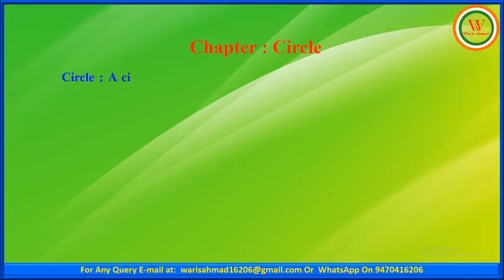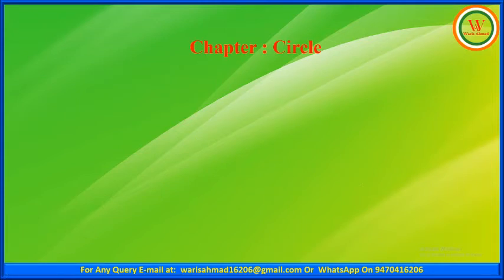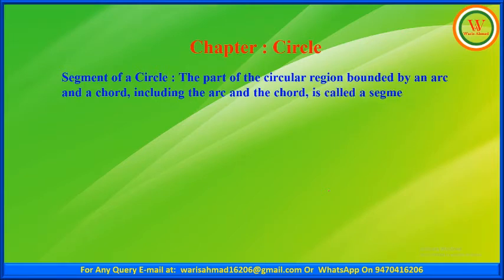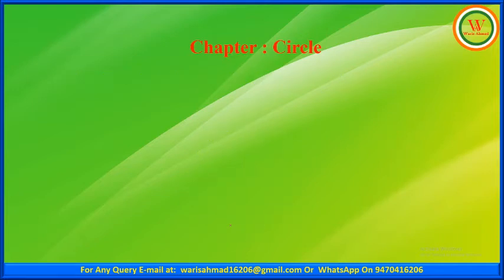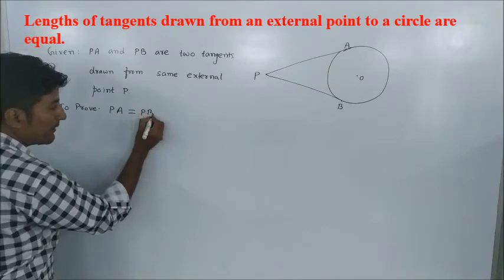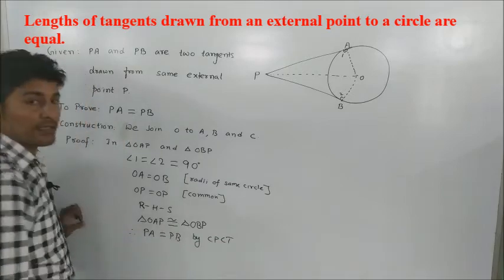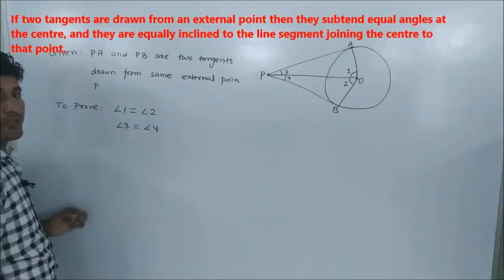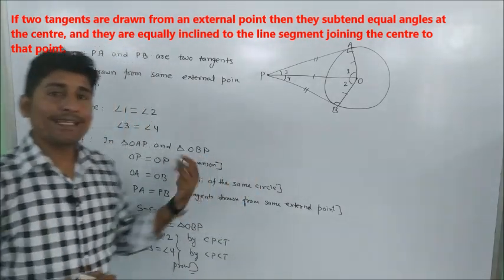Introduction to Circle / NCERT / Class X / CBSE / ICSE / BSEB